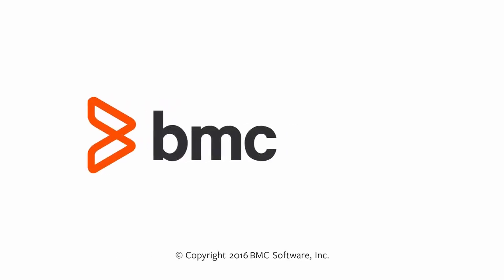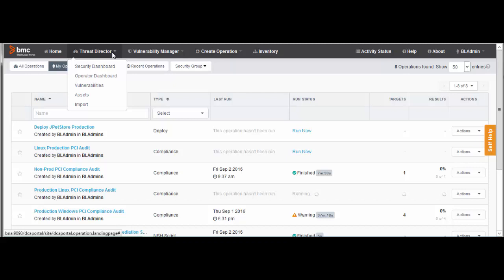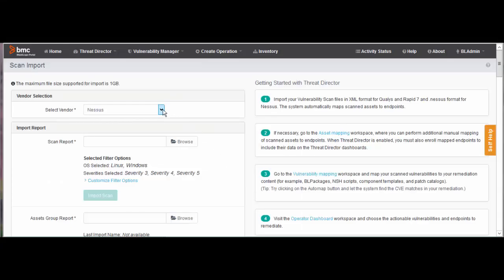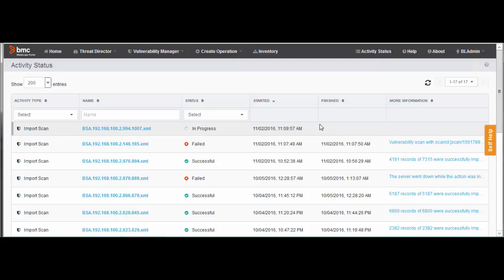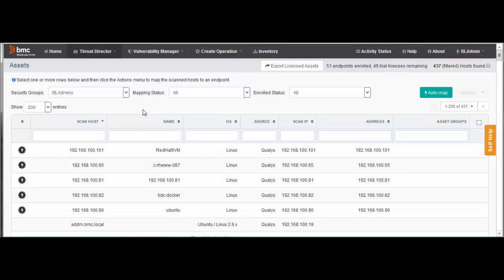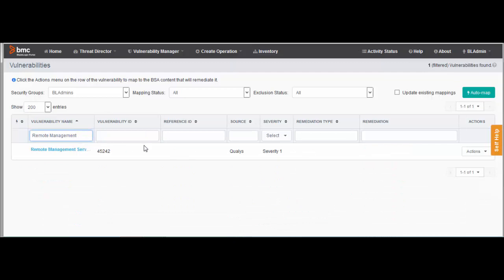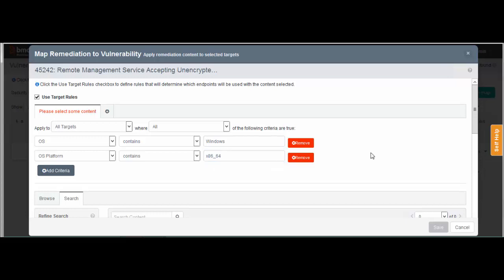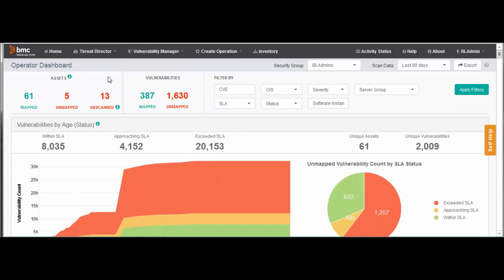BMC Threat Director: Mapping Vulnerability Scan Results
This video demonstrates how to use Threat Director to map server assets and vulnerabilities detected in a vulnerability scan to the servers and remediation content you are managing with BMC BladeLogic Server Automation.

For more information on this topic, see the BMC Online Documentation Portal